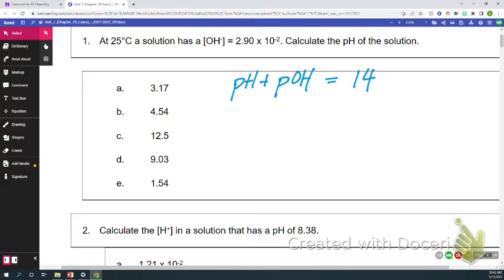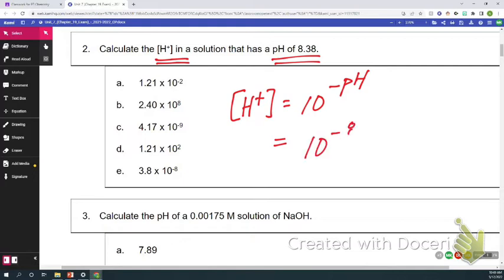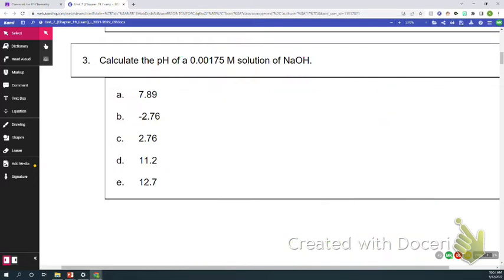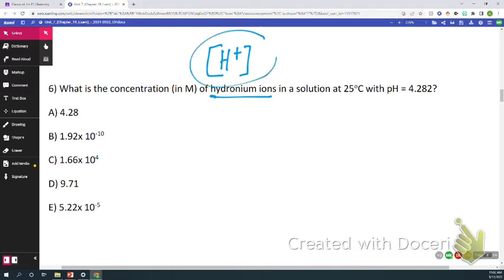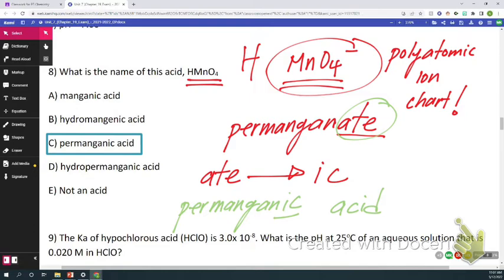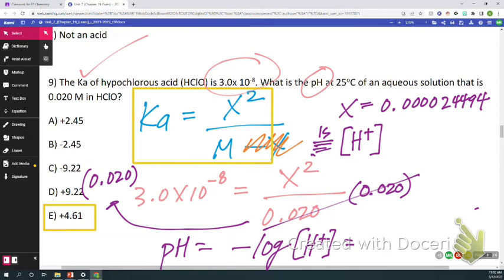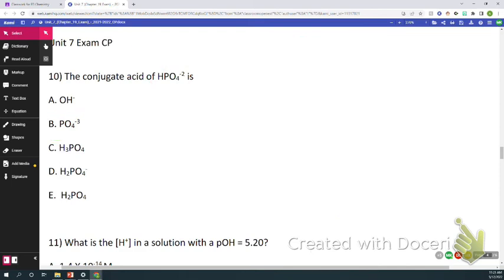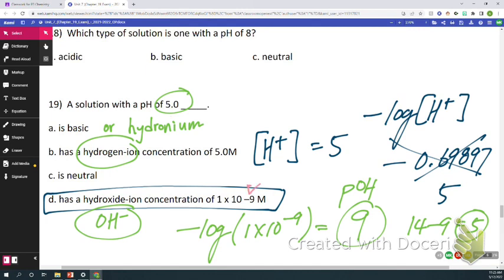Acid Base Review for (CP)! pH, pOH, H+, OH-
This video will help you solve for pH, pOH, H+, and OH-.  The video also goes over how to solve for the pH of a weak acid.  The video also goes over characteristics of an acid and a base.